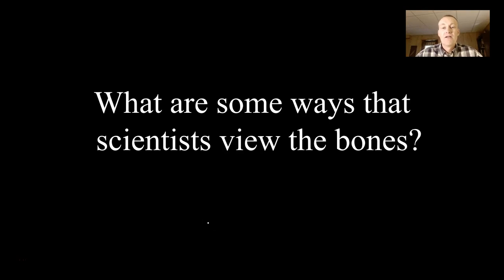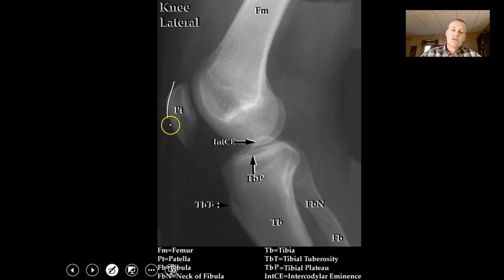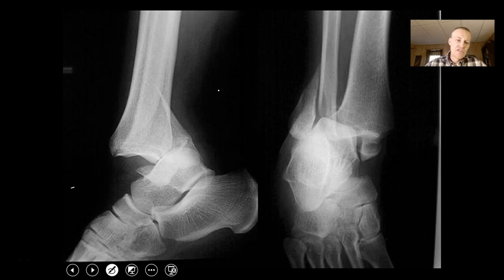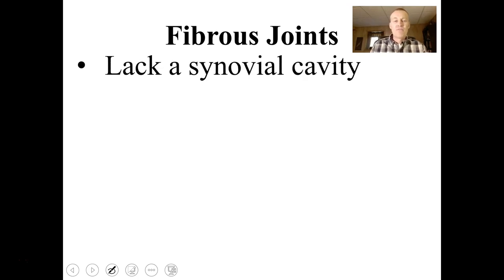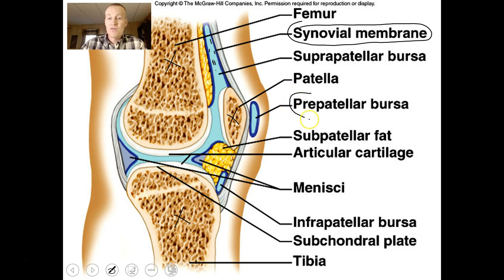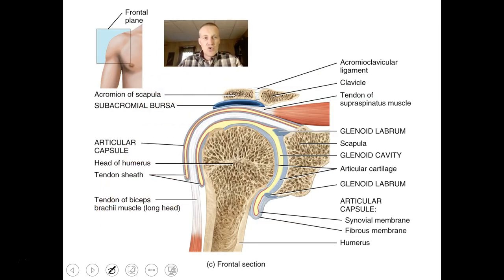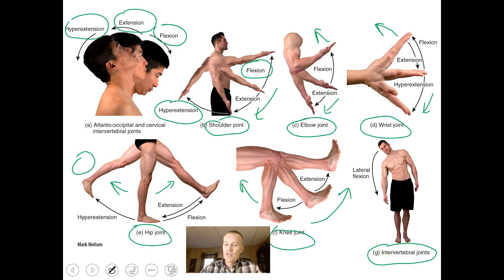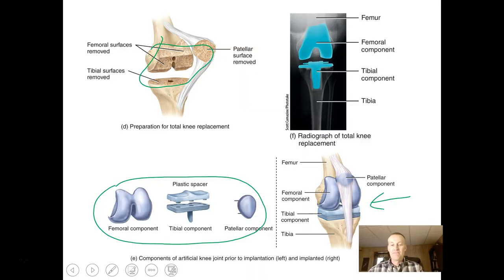X-ray Lecture and Joints